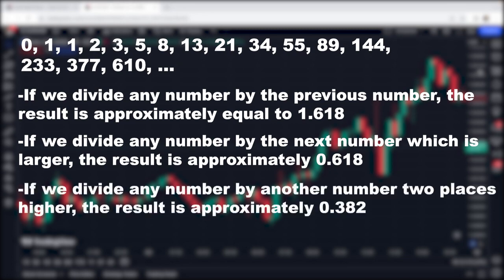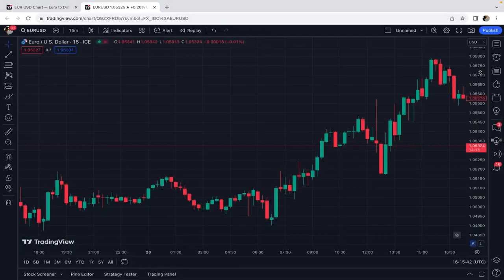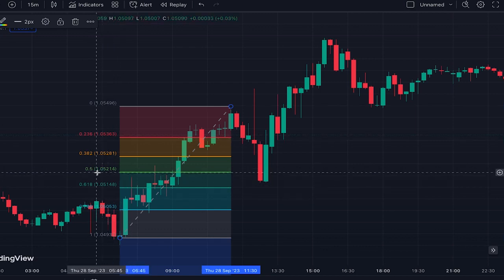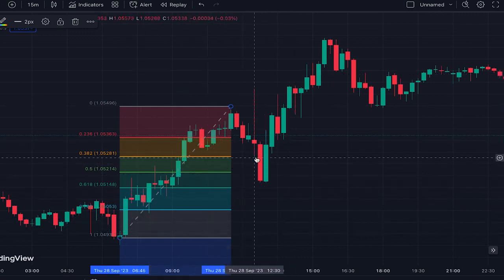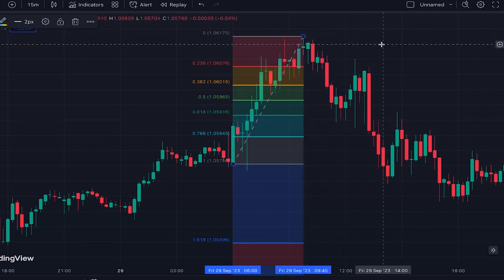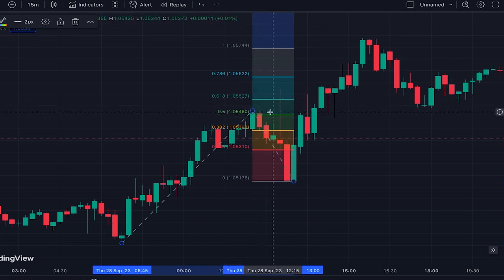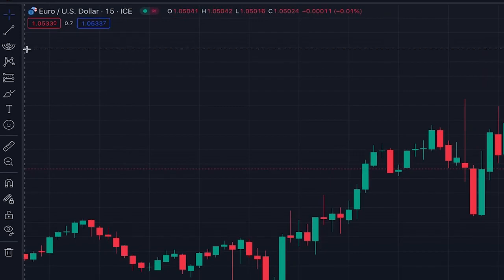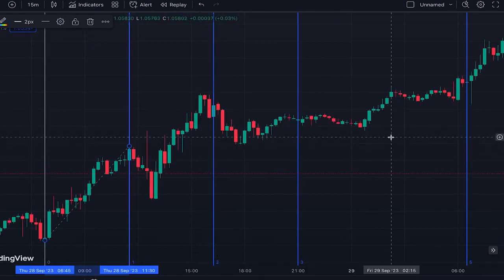Complete Guide to Fibonacci Trading Strategy & Tools Uncover the Secrets!